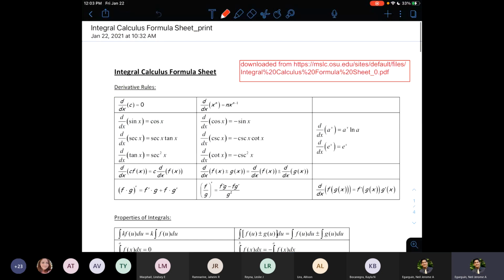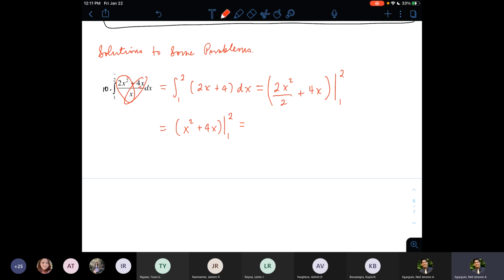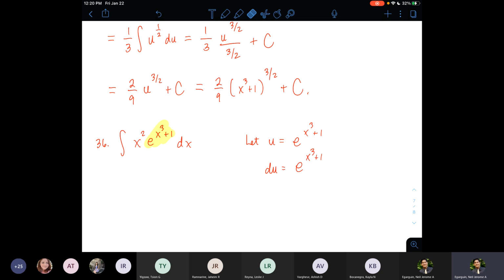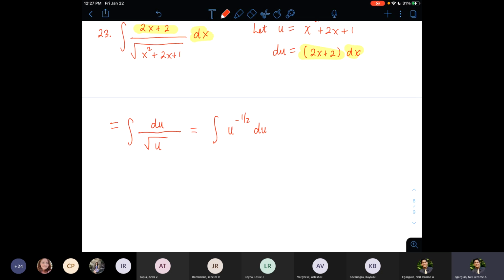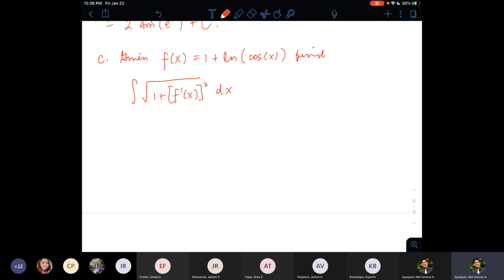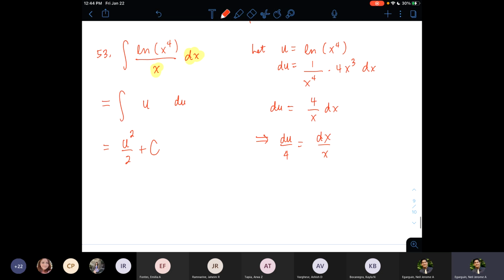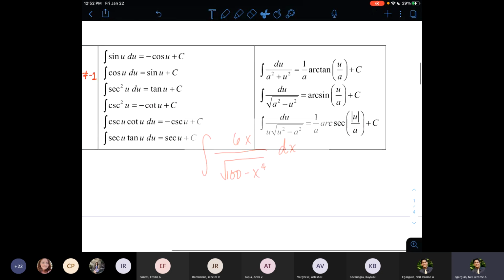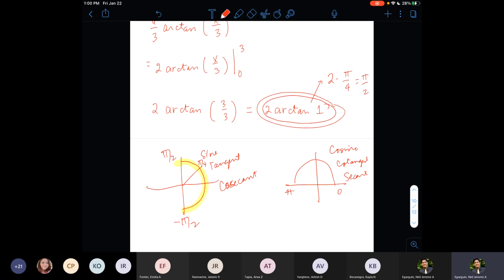u-Sub in Integration [MATH 1432 LAB 04 LIVE MEETING 02]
Here we review using "u-substitution" in evaluating integrals. This is still part of our review of the latter part of Calculus I (MATH 1431).